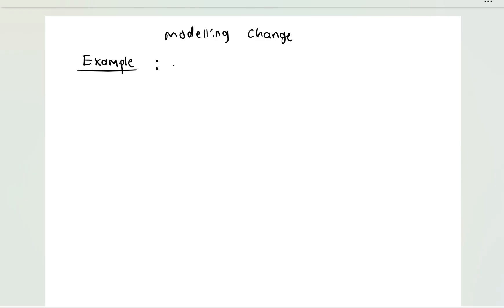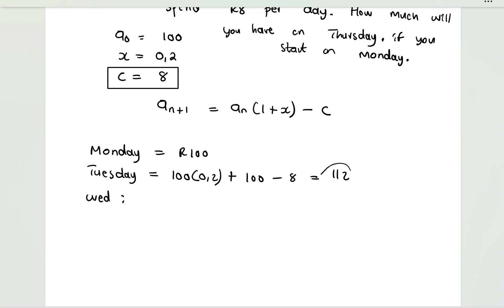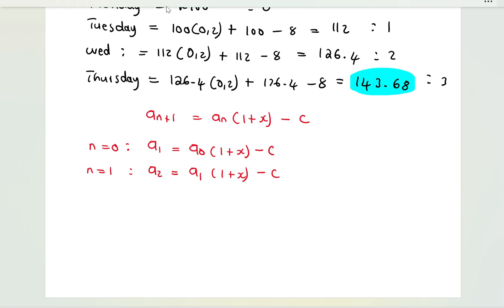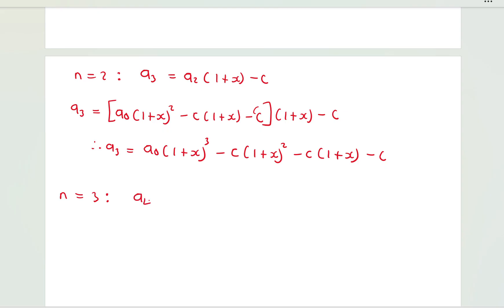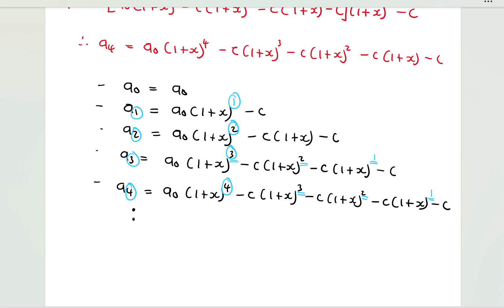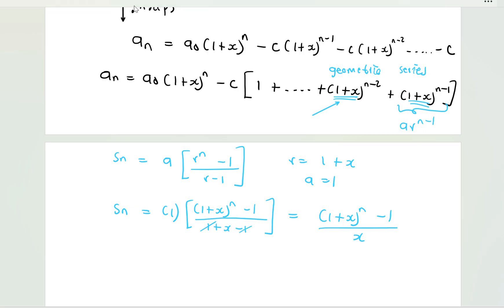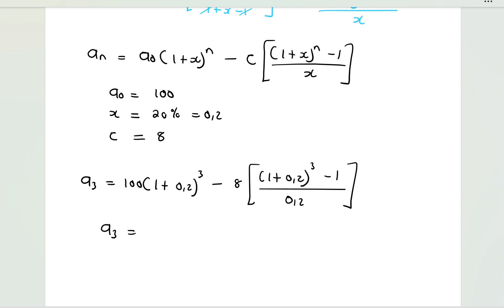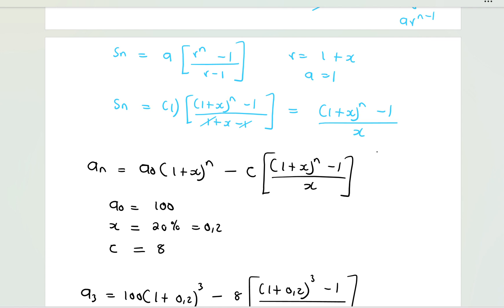Modelling Change _Engineering applied physics Part B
this lesson illustrates how to model change where an amount is gaining a certain percentage and is reduced by a fixed amount.